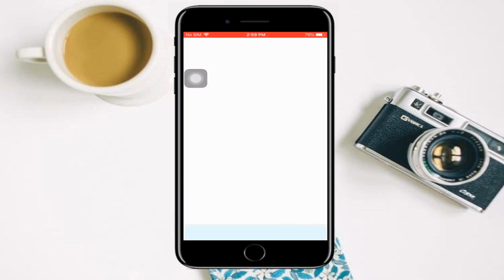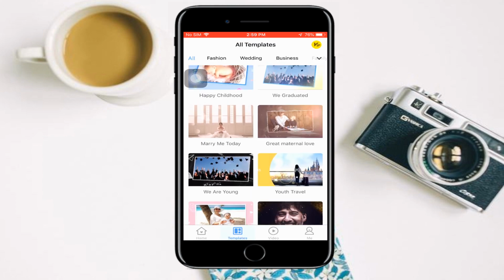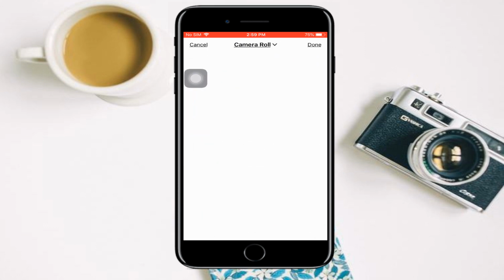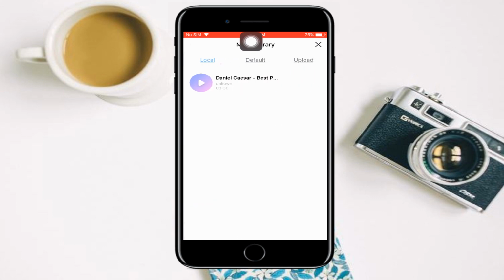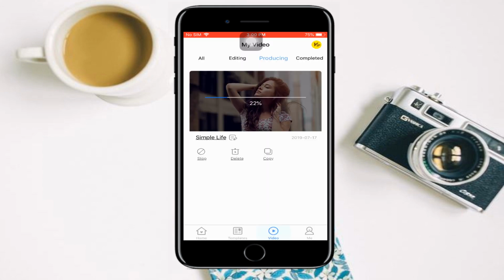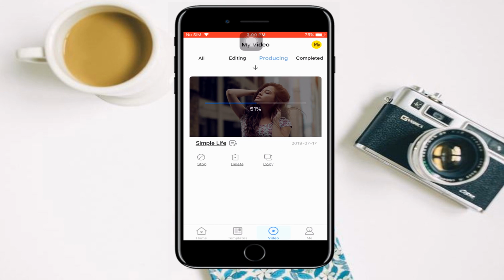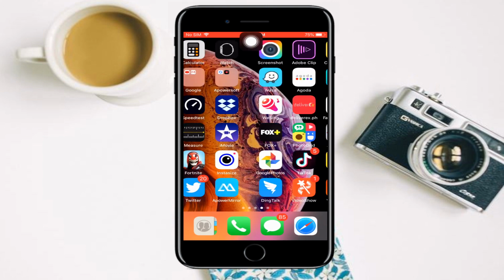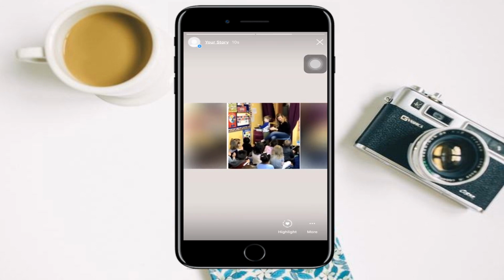How to Make Instagram Video with Music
This video offers some of the best and convenient ways on how to make Instagram videos with music. Check them out below.